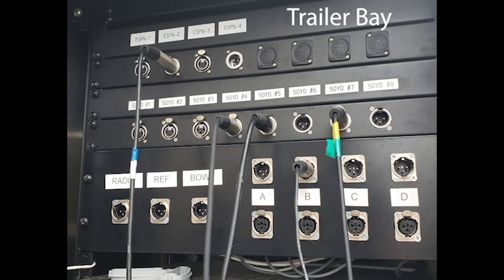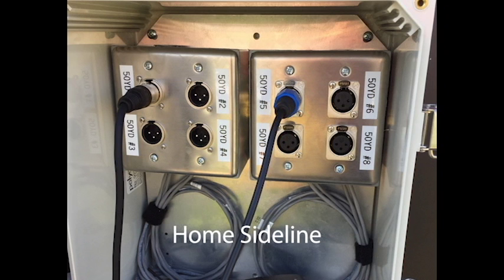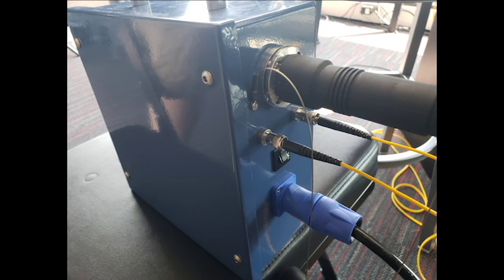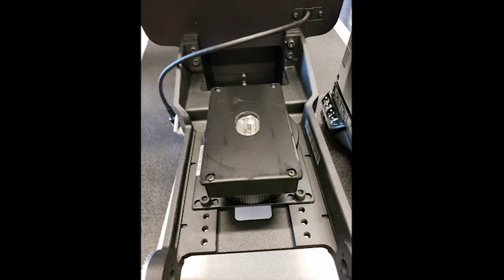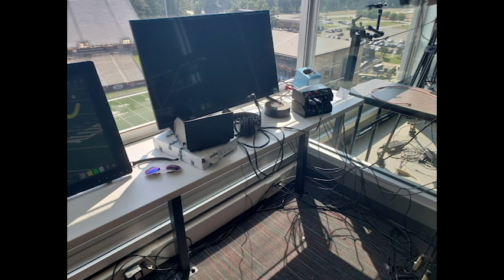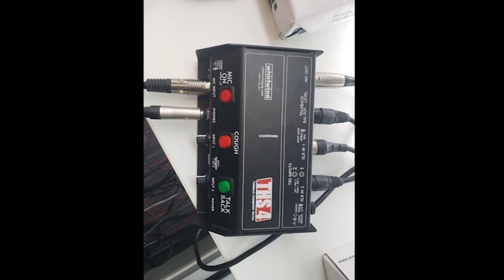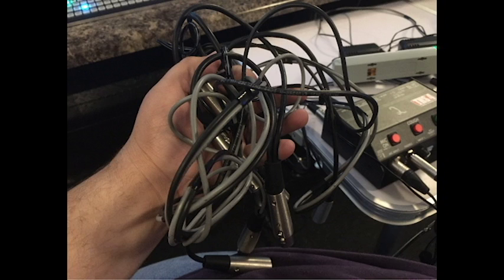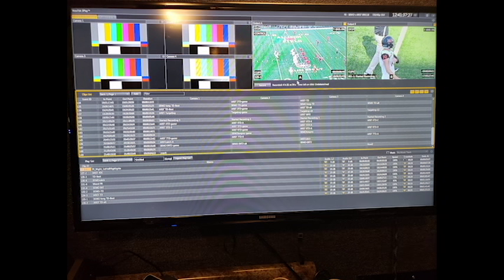Gameday on ESPN (Slideshow1, fall 2018 Rob Nelson)